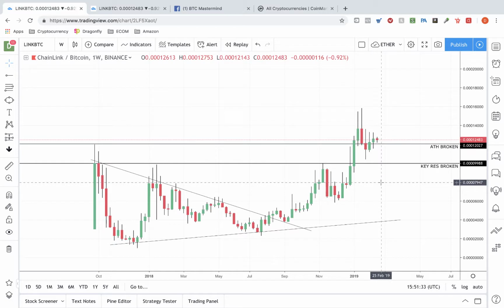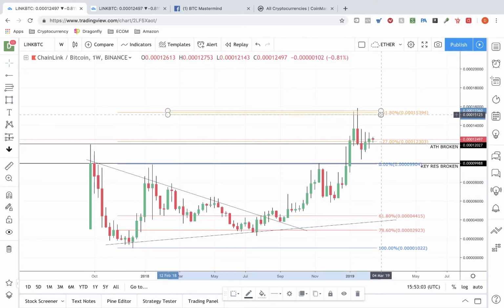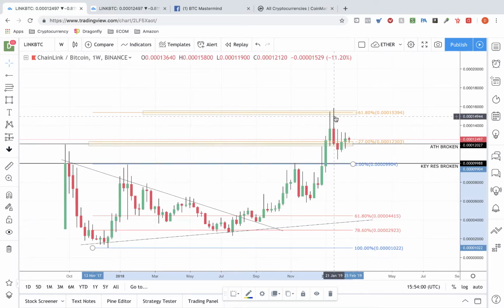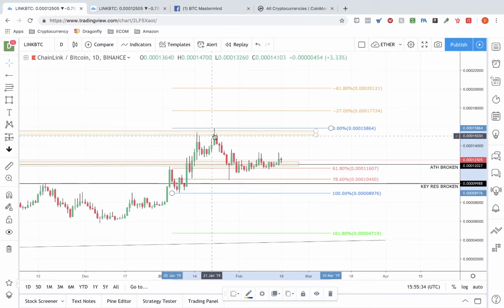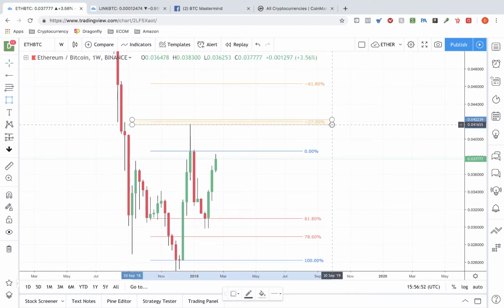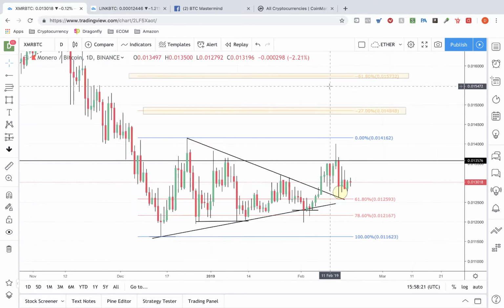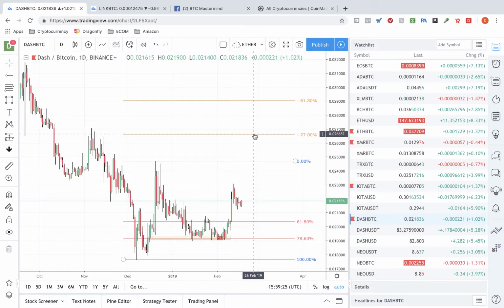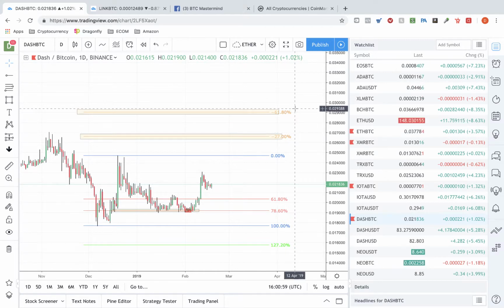Technical Talk Episode | The Fibonacci Retracement Tool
Cryptocurrency Alliance Bitcoin Breakdown | Episode